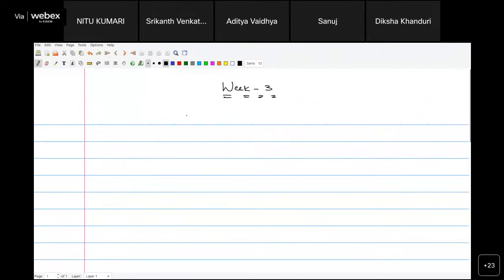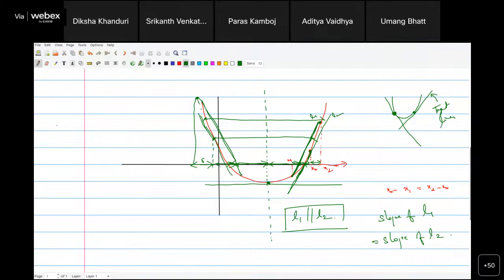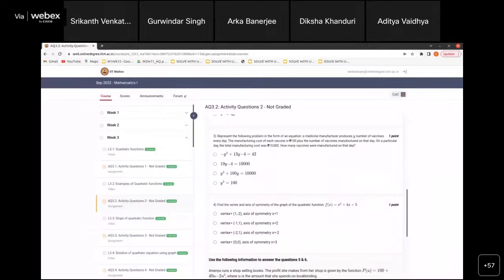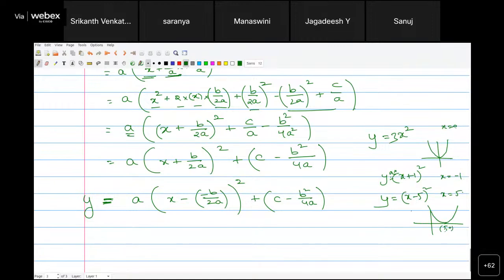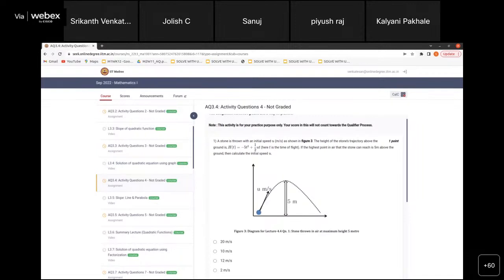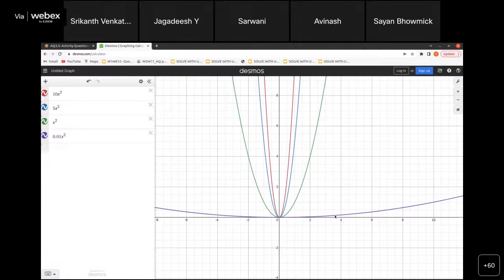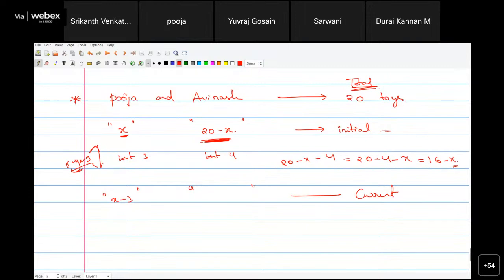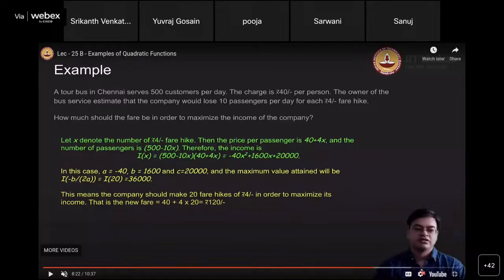Maths 1 - Open Session - Week 3 (Maths I)